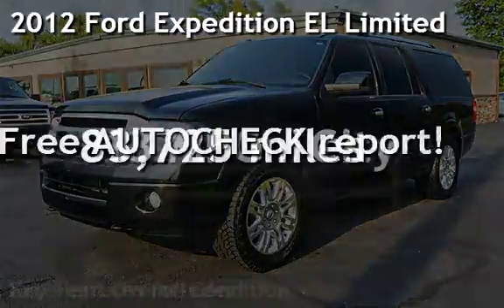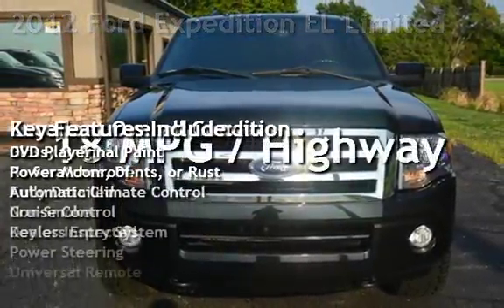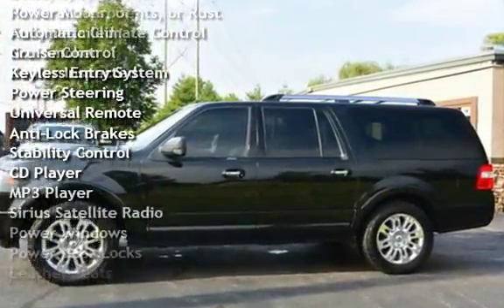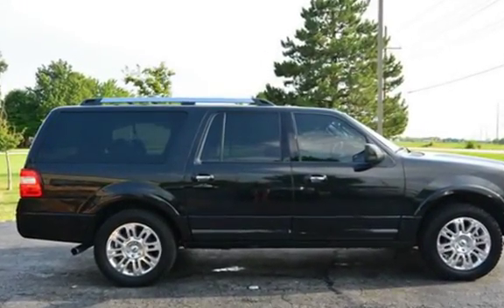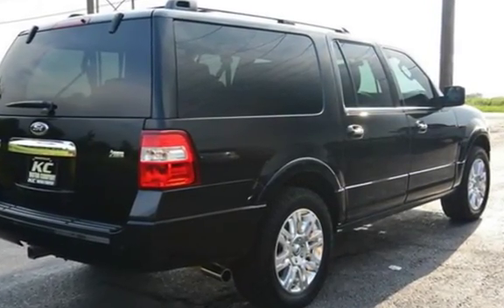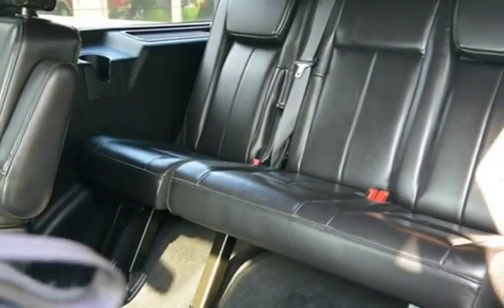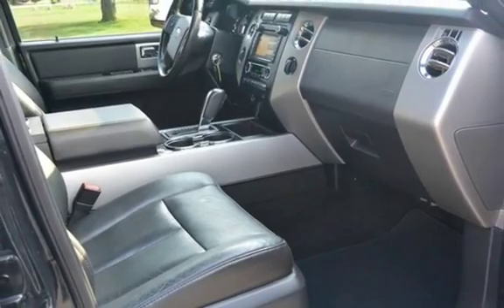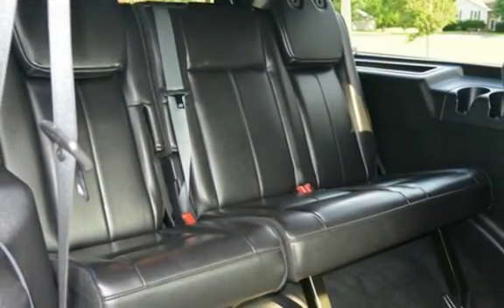2012 Ford Expedition EL Limited for sale in Bucyrus, KS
This 2012 Ford Expedition EL Limited 4X4 is absolutely loaded to the hilt.